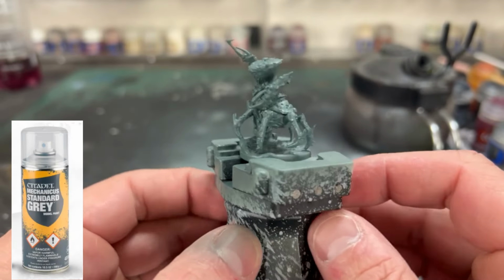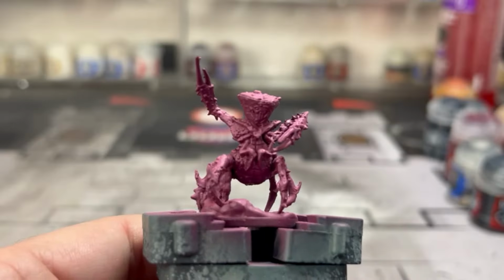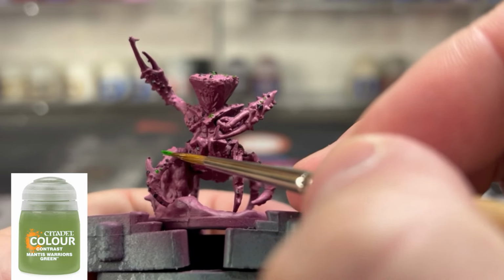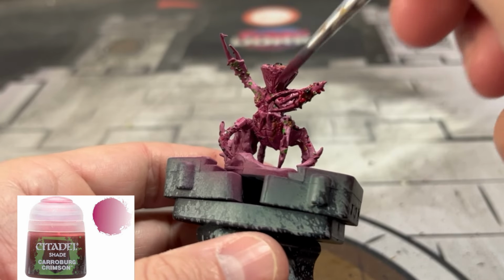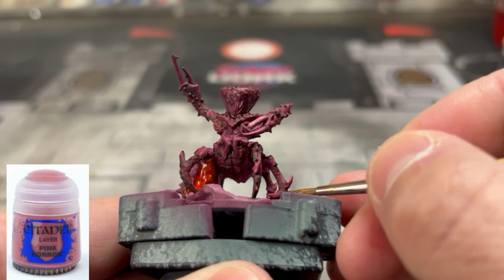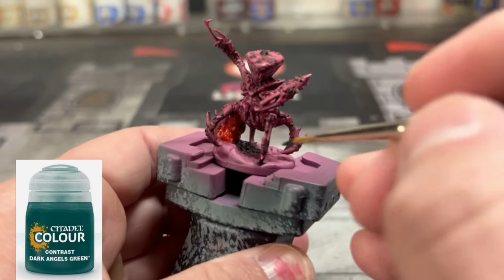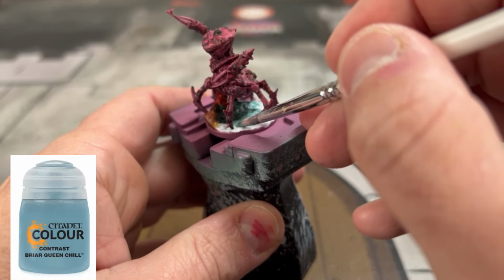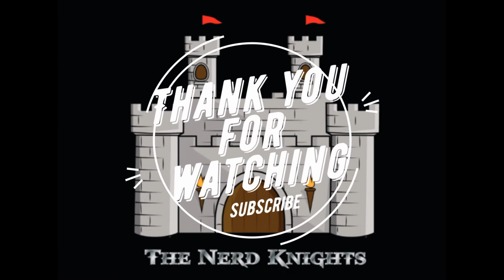Episode 3: How to Paint the Hidden Kelp Class from Frosthaven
An easy guide on how to paint the Kelp Class from Frosthaven. Below are links to the supplies I use and the paints for this video. Paint on!

Paints Used:
Mechanicus Standard Grey
Pink Horror
Emperor's Children
Rhinox Hide
Mantis Warrior Green
Volupus Pink
Warp Lightning
Carroburg Crimson
Magmadroth Flame
Black Legion
Dark Angels Green
Aggaros Dunes
Briar Queens Chill
Pylar Glacier
White
Mechanicus Standard Grey
Screamer Pink